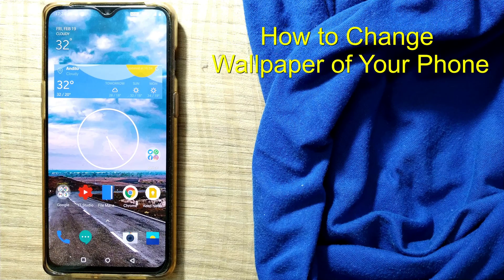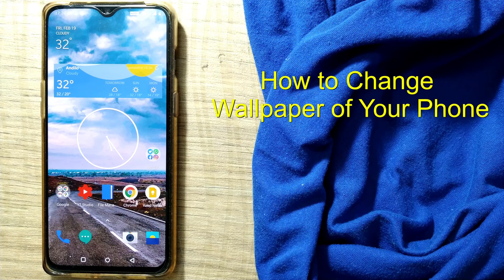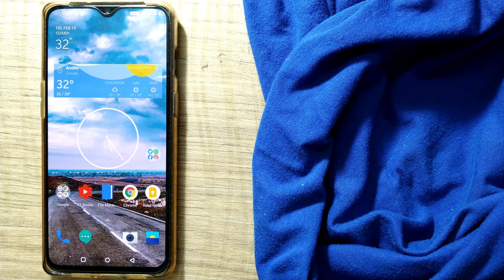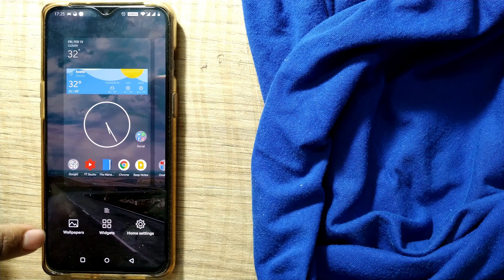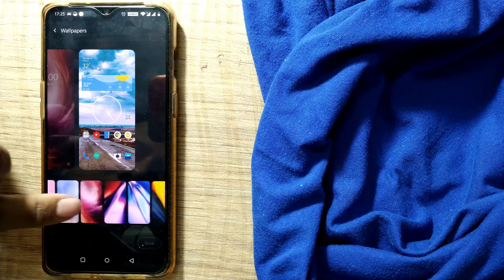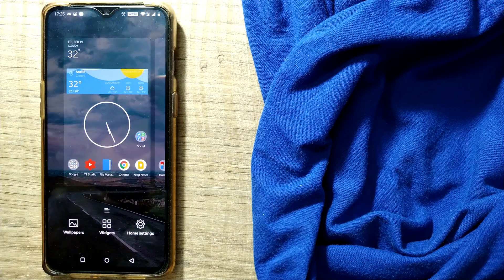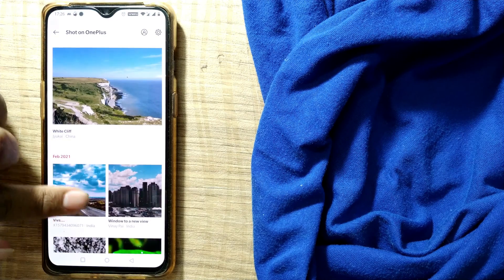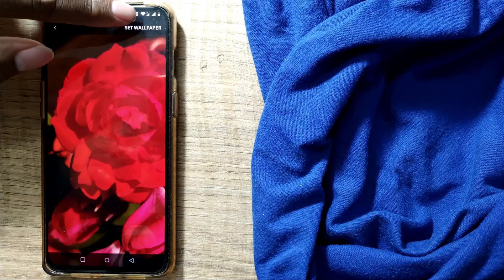How to Change Wallpaper in your Phone (Android)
Video showing you how to set or change a background wallpaper on your Android device.  Customized photo wall paper is not shown here. will make another video for setting customized photo wall paper.